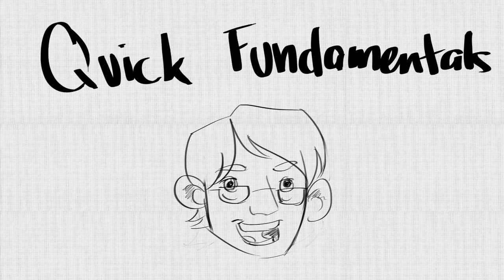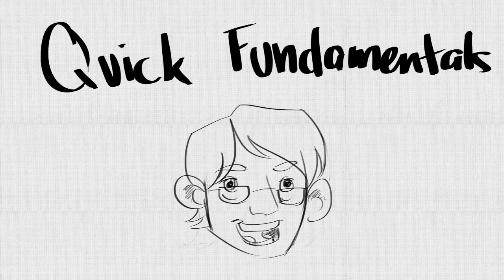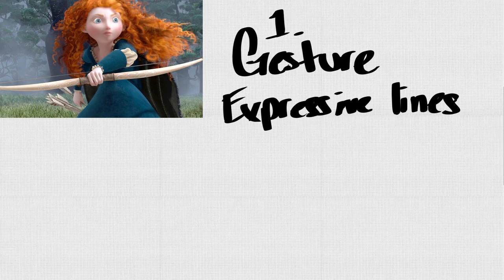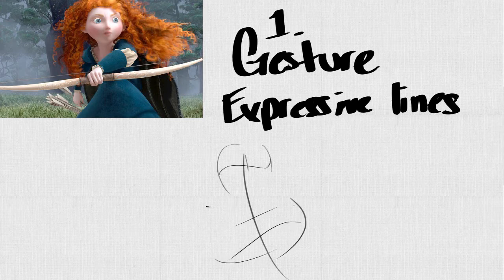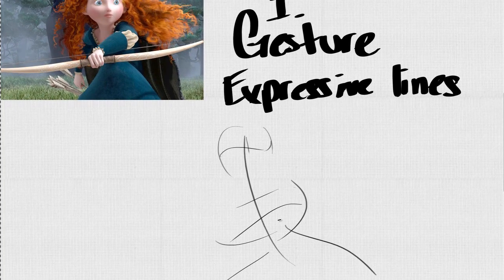Fundamentals of Quick Sketch Drawing video 1 of 4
This is the first of a series of videos that explain 3 basic steps of how to draw anything from observation. It's part of an experimental online drawing site I'm developing for my high school students at Hargrave High School called, If you are on youtube I would highly suggest you try the online lesson I built by visiting to get the full experience.